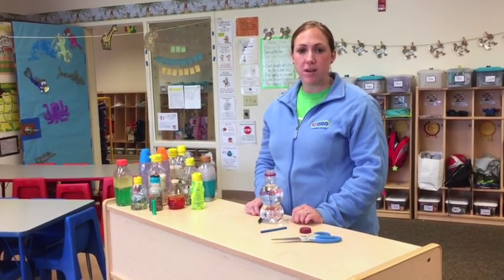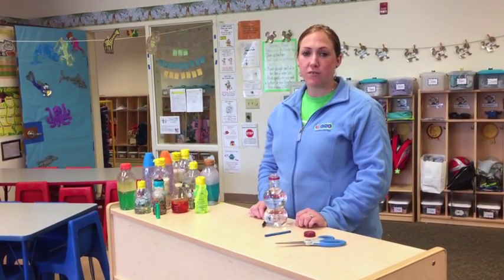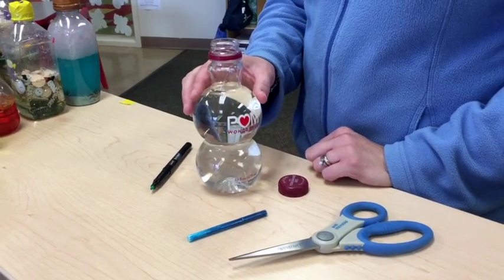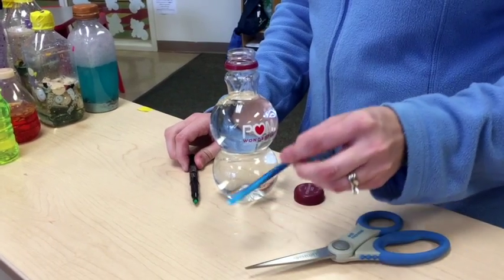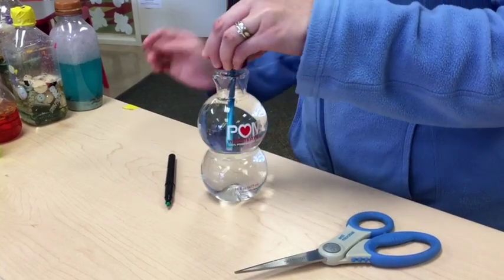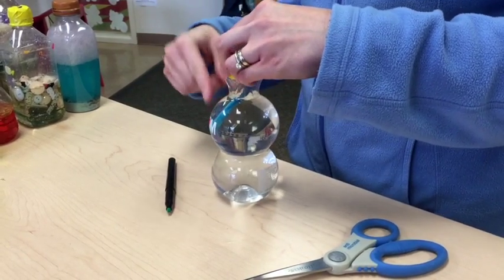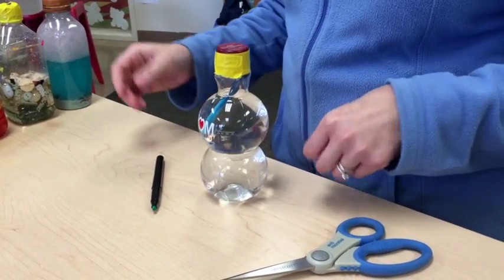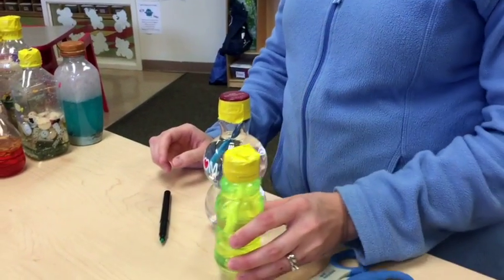STEM: Neon Glow Sensory Bottle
To create a Neon Glow sensory bottle, simply put the ink stick from a highlighter into a bottle of water then watch the changes that take place over a few hours and a few days. This STEM-based sensory bottle is a great way for school age children to investigate and hypothesize what they think will happen next.

For even more fun and educational activities, head to our website!